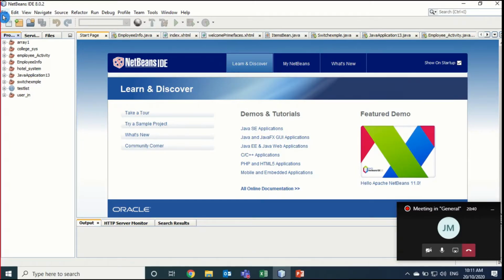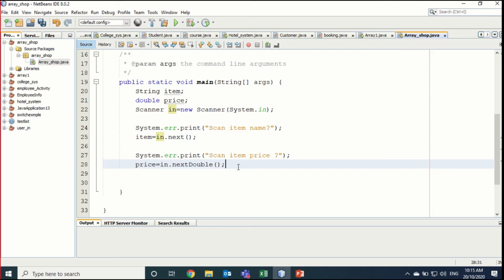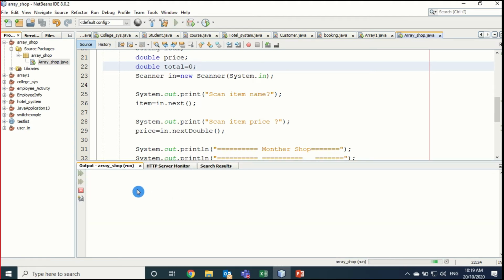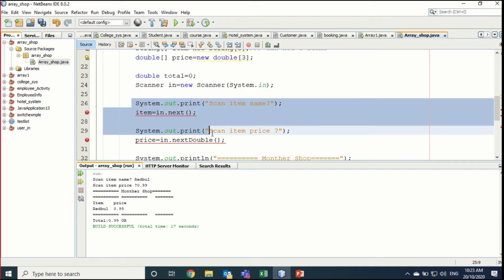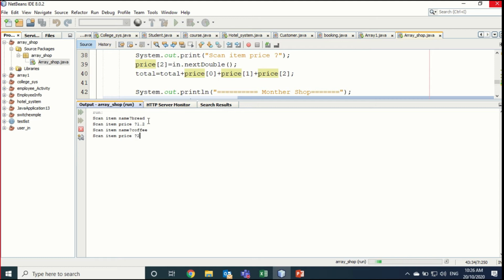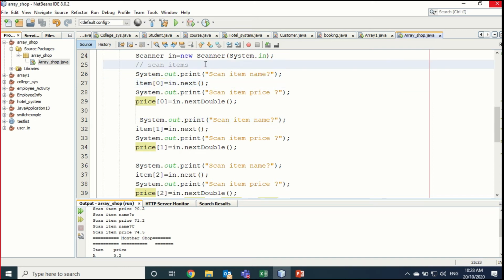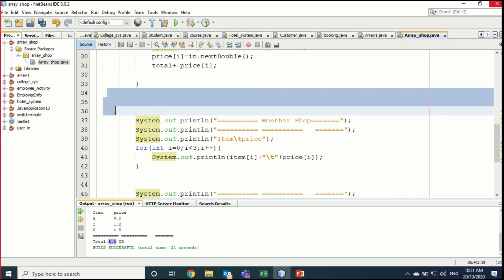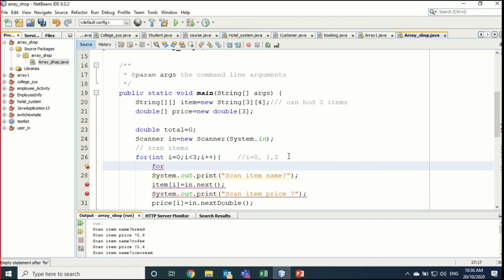Example on using loops and array in java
demonstration on using for loop and arrays to store items nd their prices in array, the calculate the total amount and display a detailed receipt